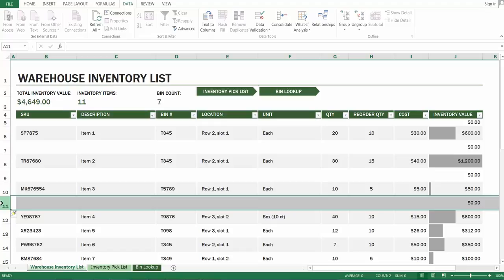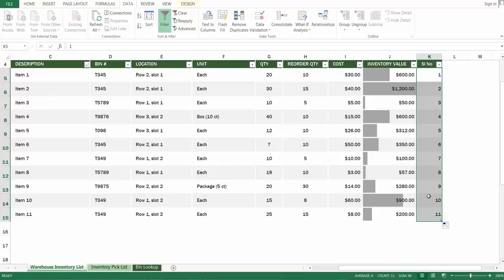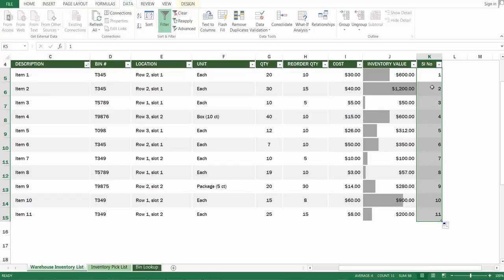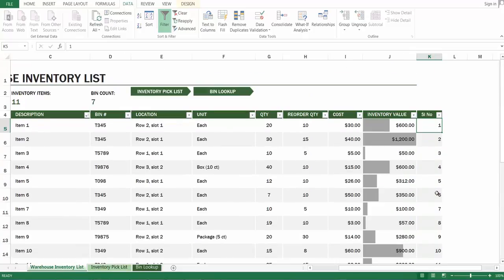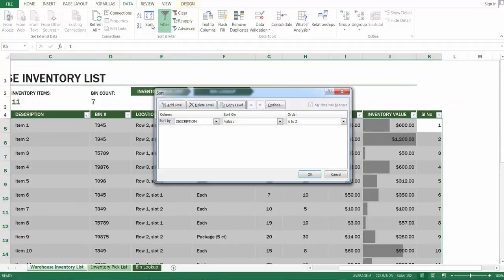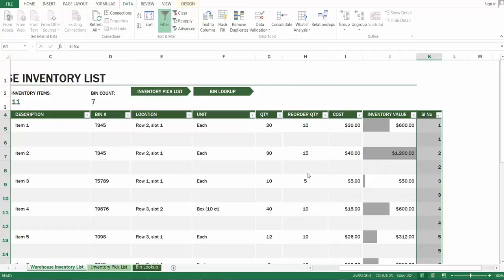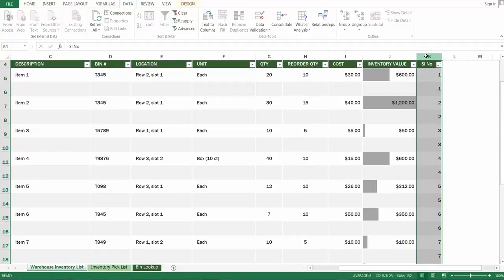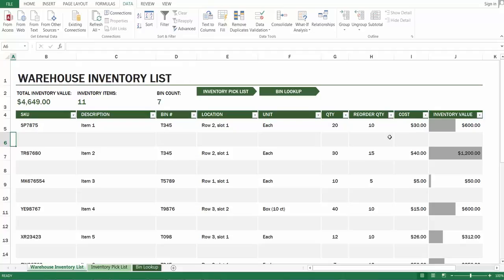Insert blank rows after every row in excel | Auto insert blank rows in excel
Learn How to add Blank Rows to Excel. Use the simple excel trick in order to auto insert blank rows in excel.

Steps to Insert blank rows after every row in excel

1.)Create the Sl no columns and repeat the same set of serial nos.
2.)Go to Data sort and sort the values by selecting Serial no column and select smallest to largest.
3.)Click on sort to insert the blank row after every row.
4.)Delete the serial no column once the blank row is inserted

Website and Social Media Sites